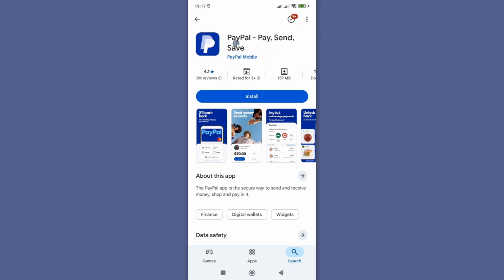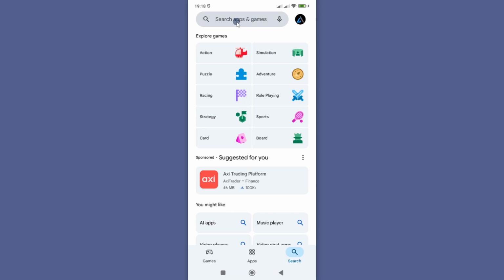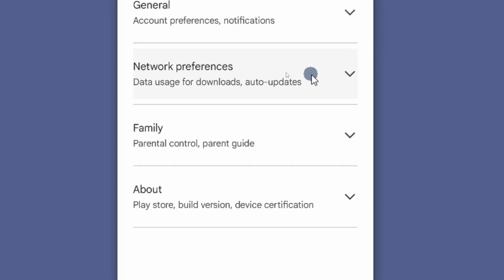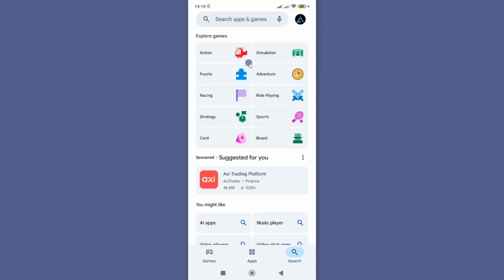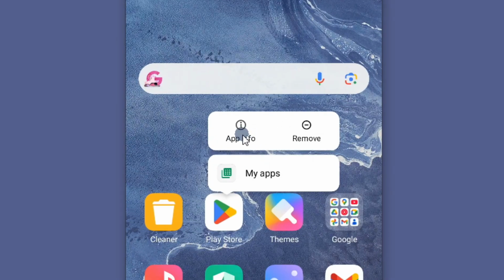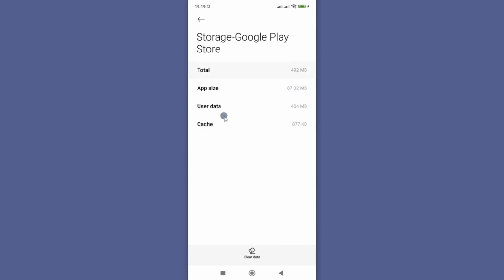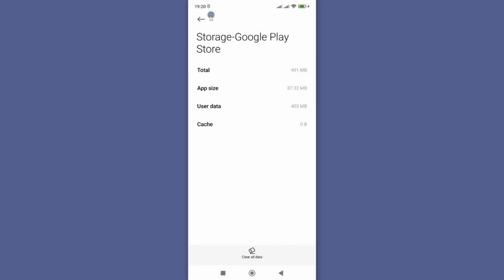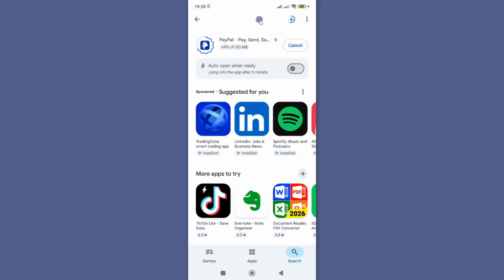How To Fix Can't Install PayPal App From Google Playstore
In this video, learn how to fix the issue of not being able to install the PayPal app from the Google Play Store.

If you're seeing errors like “Can’t Install App,” “Download Pending,” insufficient storage warnings, or compatibility issues, this step-by-step tutorial will guide you through practical solutions to successfully install the PayPal app on your Android device.

How to fix download pending problems

Follow along and resolve the installation issue quickly so you can access your PayPal account without interruptions.